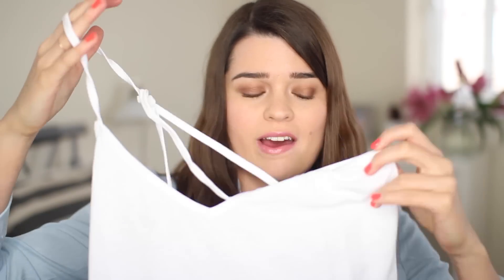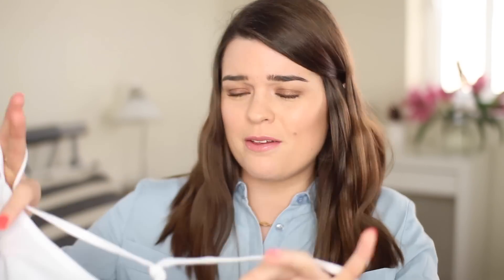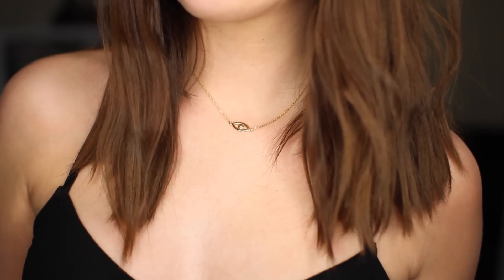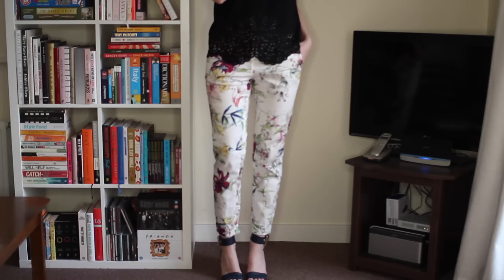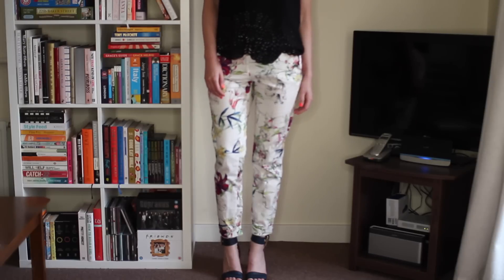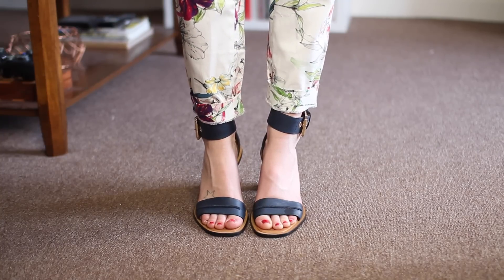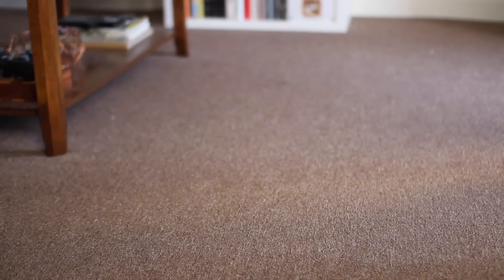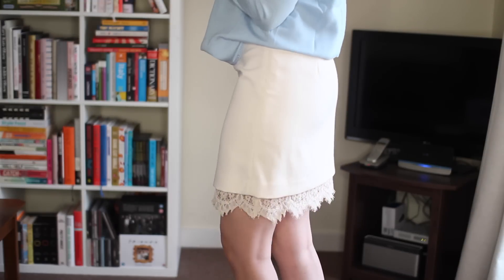New Additions To My Summer Wardrobe | ViviannaDoesMakeup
The one where I show you the new additions to my summer wardrobe and aside from the obvious dose of monochrome, I purchased some floral trousers. SAY WHUT?!

Makeup - Jouer Luminizing Moisture Tint in Pearl, Estee Lauder Doublewear Stay In Place Concealer in 1N Extra Light, MAC Mineralise Skinfinish Natural in Medium, Kevyn Aucoin The Sculpting Powder in Medium, Clinique Cheek Pop Blush Pop in Melon Pop, Burberry Effortless Eyebrow Definer in Sepia, NARS Pro-Prime Smudgeproof Eyeshadow Base, Zoeva Cocoa Blend Palette, Fairydrops Scandal Queen Mascara, Clarins Instant Light Natural Lip Perfector in 5, KIKO Free Spirit Lips & Cheeks in 01 (mixed)